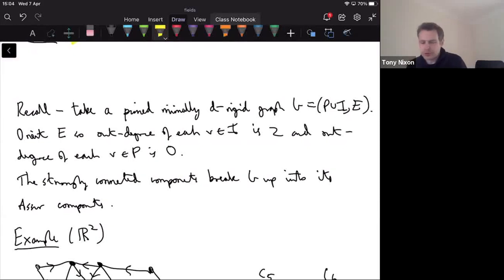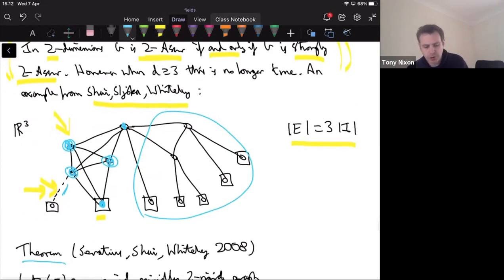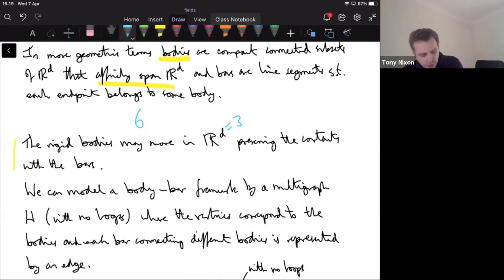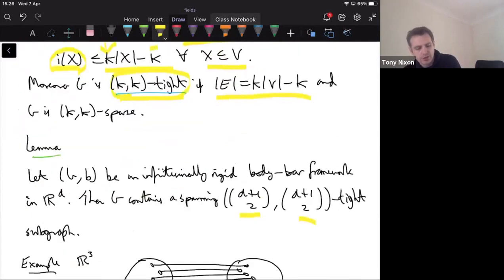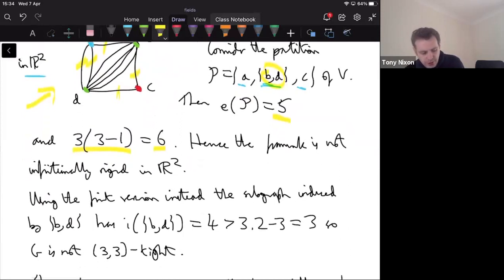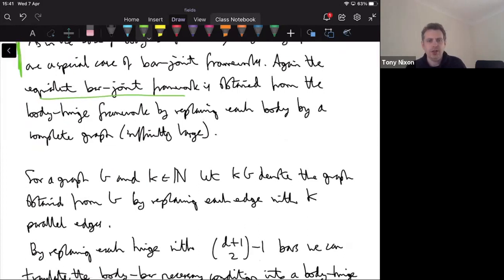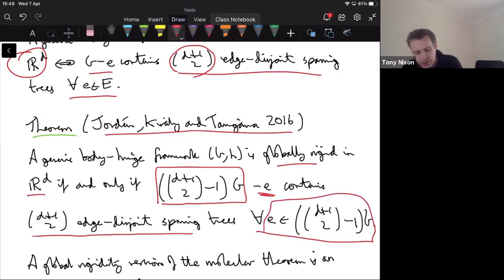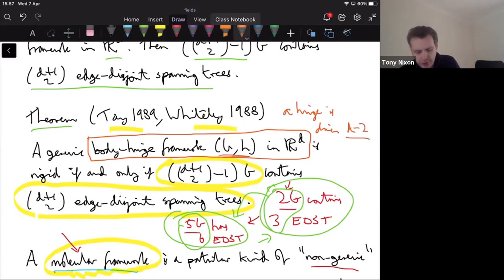Lecture 25 - Graduate Course on Combinatorial and Geometric Rigidity